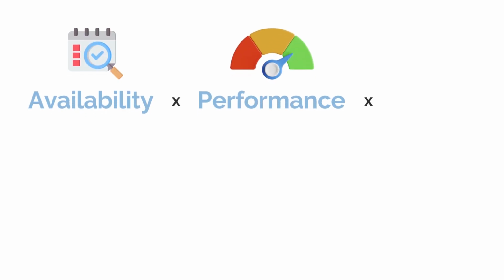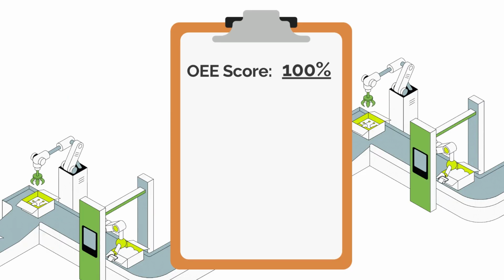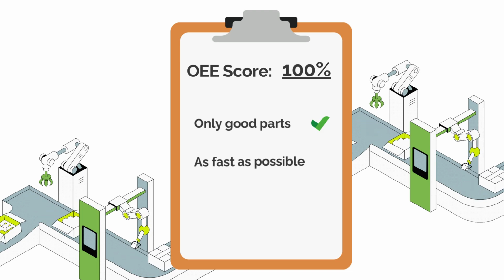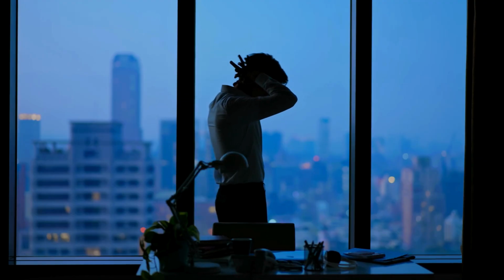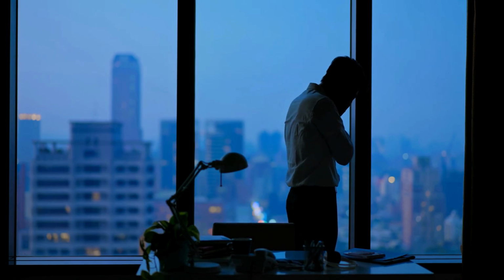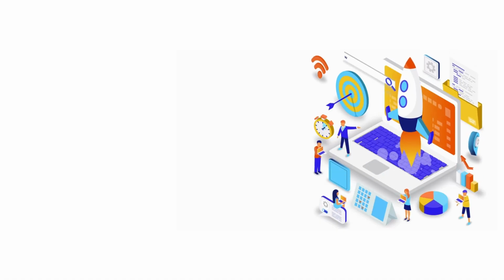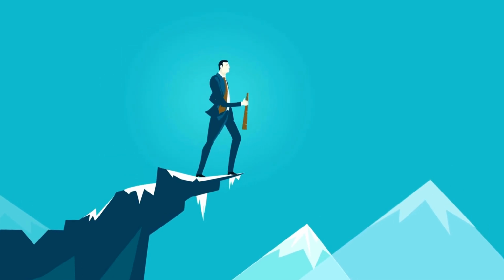Maximize Your Manufacturing Efficiency: Understanding Overall Equipment Effectiveness (OEE)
Learn how to master Overall Equipment Effectiveness (OEE) and boost your manufacturing efficiency!

In this video, we break down the three key components of OEE—Availability, Performance, and Quality—and explain how you can use these metrics to maximize your production efficiency. We also dive into common causes of low OEE scores and how you can tackle these challenges head-on. Whether you're aiming to reduce downtime, speed up cycle times, or improve product quality, this video provides the insights you need to elevate your manufacturing processes.